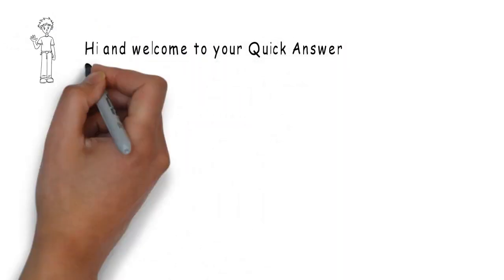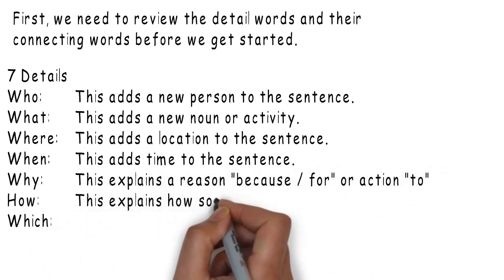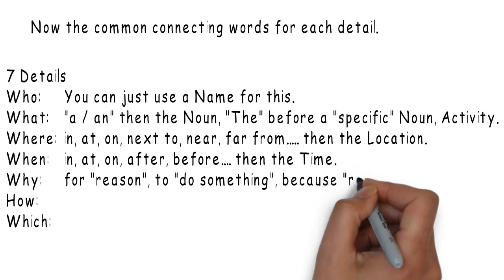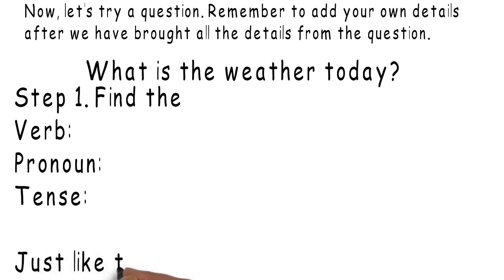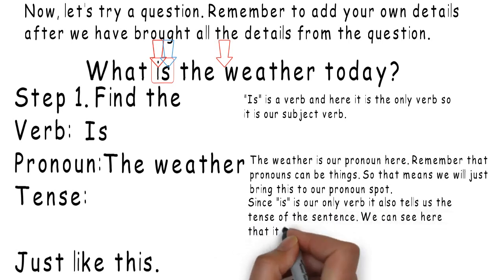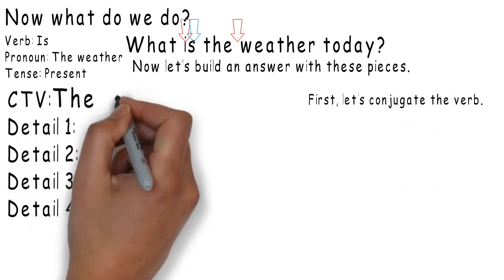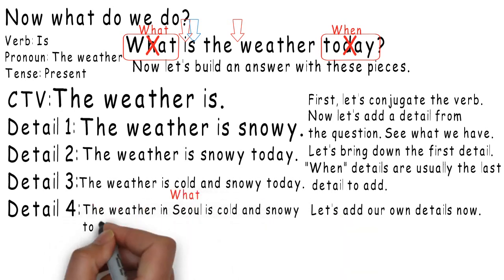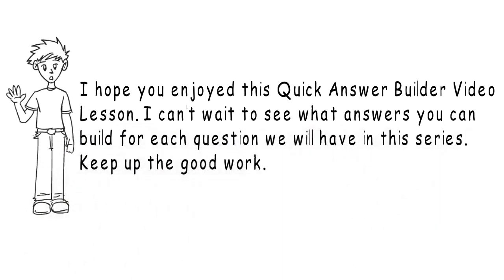Quick Answer Builder Video Lesson Question 1 What is the Weather Today?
Hello everyone.

Buy my study workbook "Let's Build a Sentence: The Easy way"

Welcome to the Quick Answer Builder Video Lesson. Here I will teach you how to answer a question the easy way. We will use the same patterns we learned from the Quick Sentence Builder Video Lessons. I will teach you the easiest way to answer any question and always stay on topic. You can do it easily and with my help, you will be a master at answering questions. The more you practice, the easier and faster this will become.

We will start with a simple sentence and then quickly turn it into a long sentence full of detail.
Following my patterns for building English sentences will set you up for more creative sentence writing. You will become a master of sentences. You will never fear making a well thought out sentence again.
Learn how to write your first English Sentences with my new Udemy course. Money back Guarantee!

All purchases will help me buy a new computer.

Did you join the Facebook group?

Bitcoin: 1LpDZU2ReD9f76j4ekLWzjzwpPr8rBF99p
Litecoin: LR8T9tSjKs2RGyfFG8o7StxKgoiJWCN1YF
Bitcoin cash: qzfqps5zc03jgxdhrxfyxzfjh8z56egpmyak0uh5m6
Ethereum: 0x2401311a5020403ab9250D6C6a2AA765C6C6E242